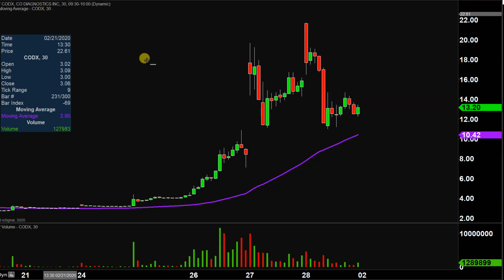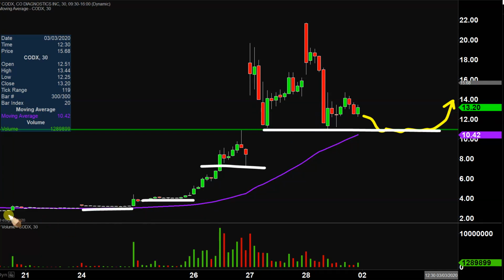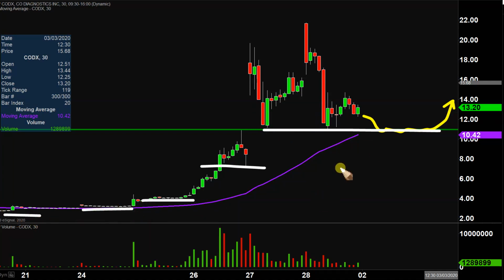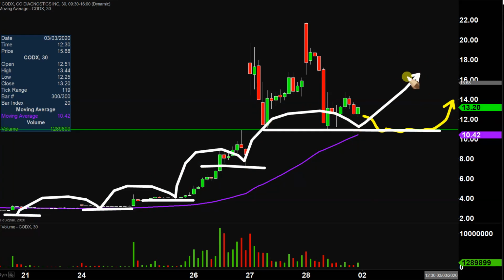Co-Diagnostics, Inc. - CODX Stock Chart Technical Analysis for 02-28-2020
Learn how to read stock charts and identify technical patterns as ClayTrader does a quick stock chart review on Co-Diagnostics, Inc. (CODX).